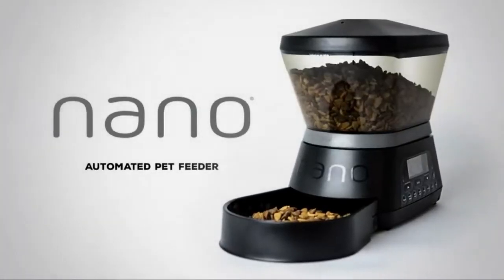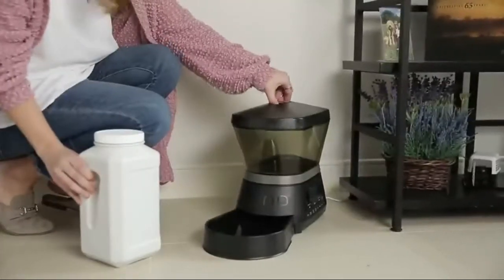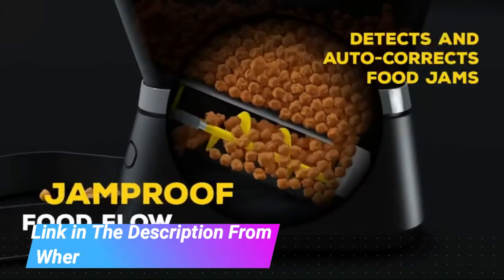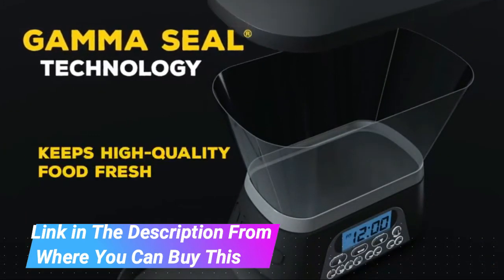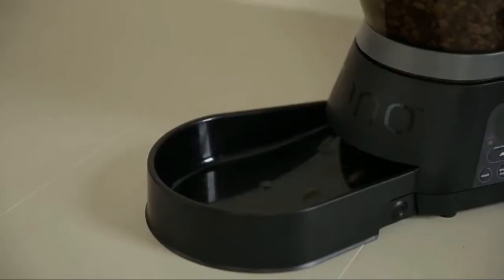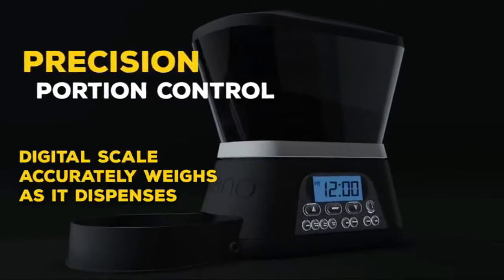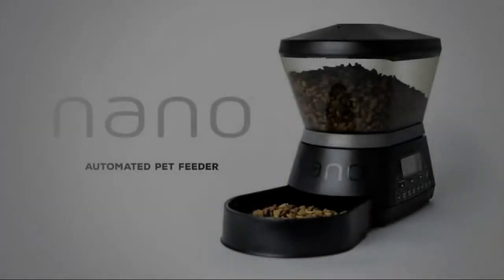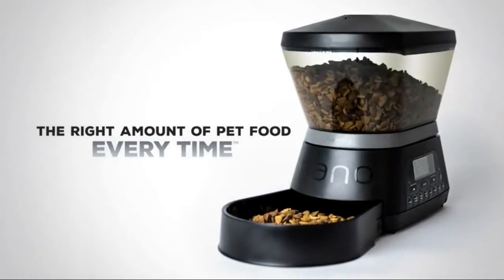Before You Buy Gamma2 Petmate Nano Automated Pet Feeder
Luis Gonzales
31895 Woodbank Way